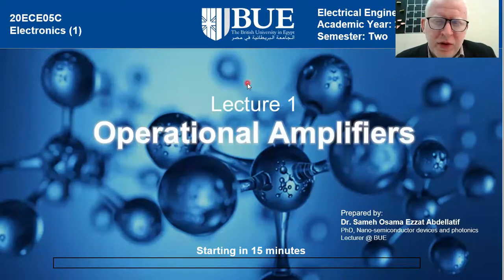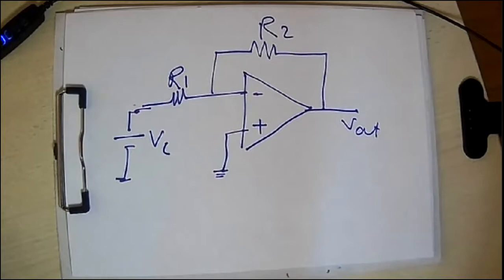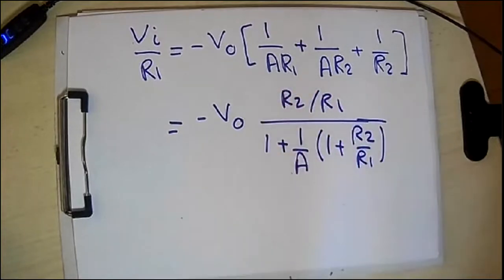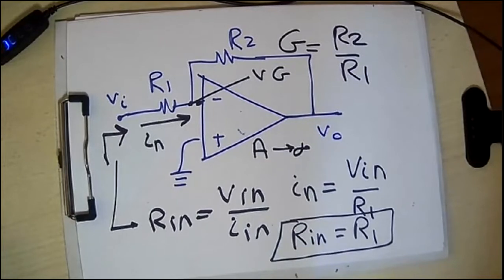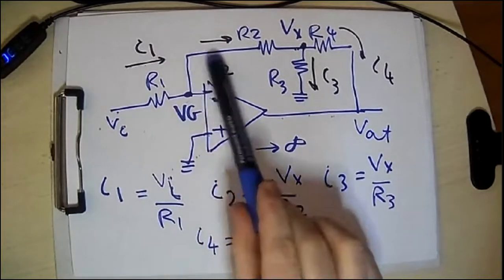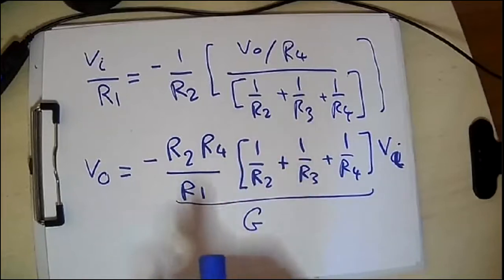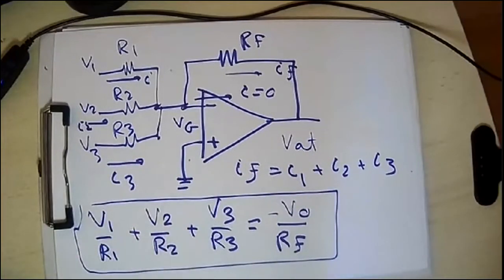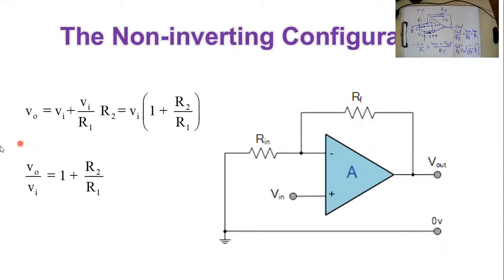20ECE05C Lecture 1 Op. Amps.part 2